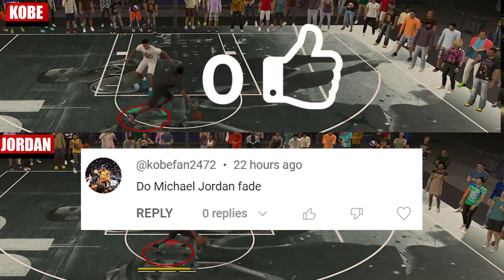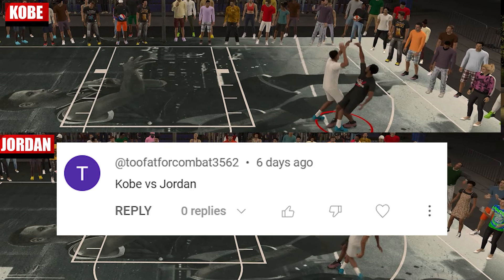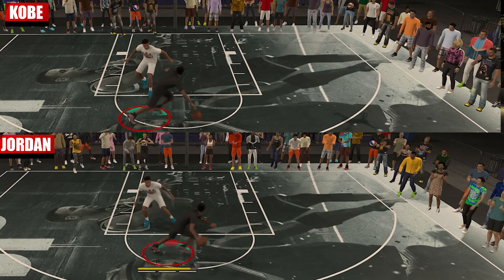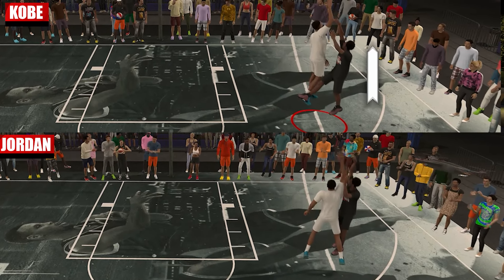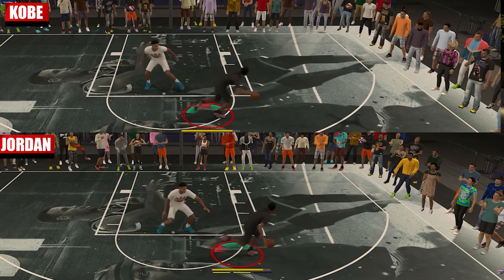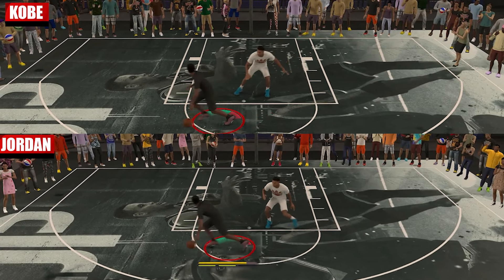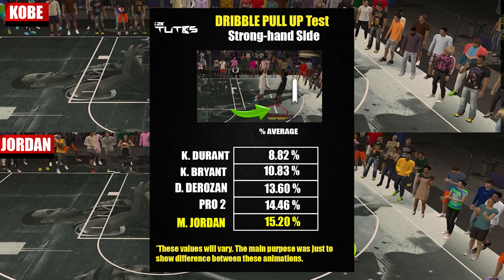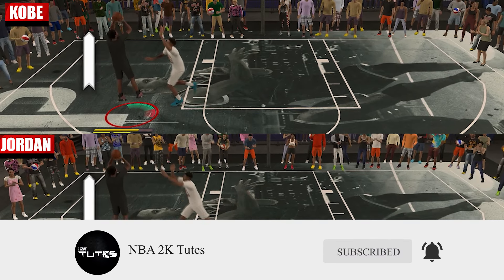I tested the GOAT jumpshot fade on NBA 2K24